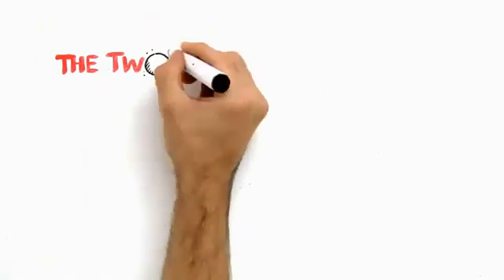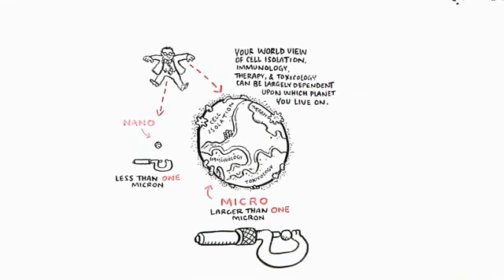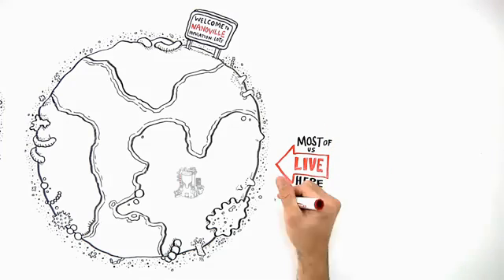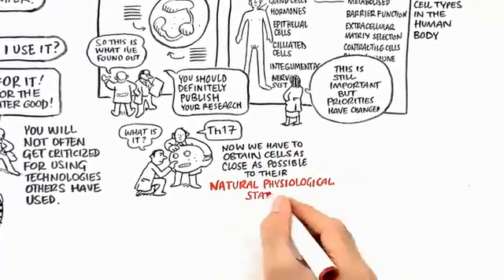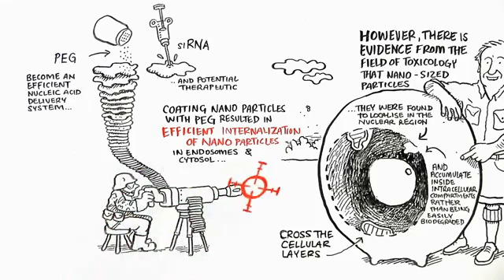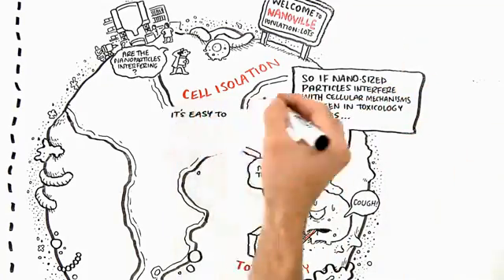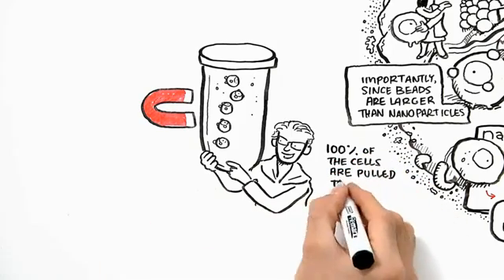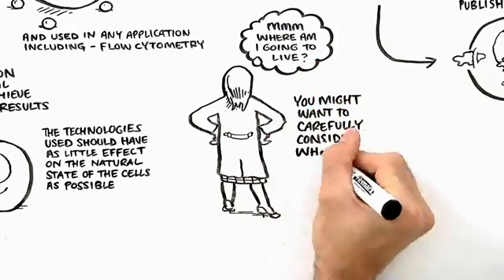Nanomedicine - YouTube.flv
A brief lecture about nanomedicine